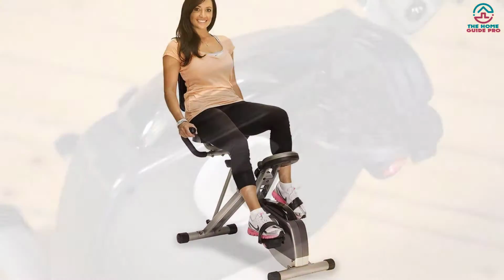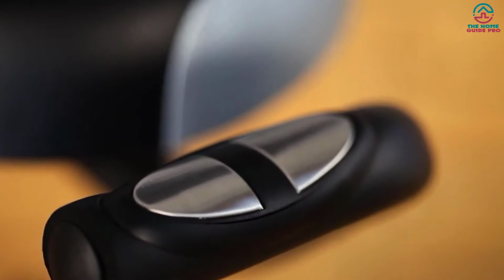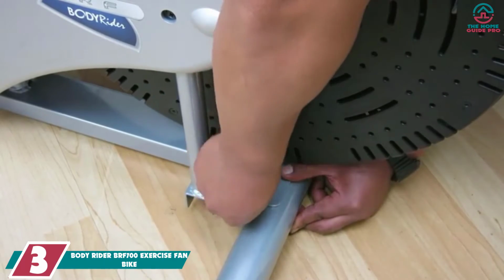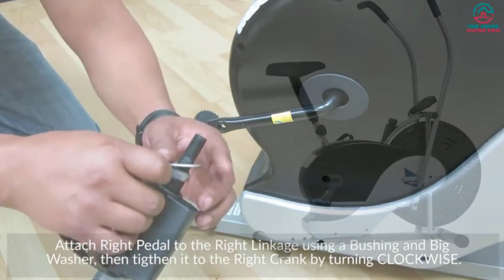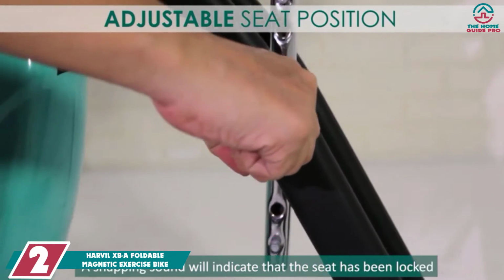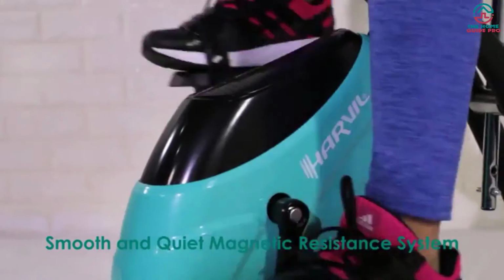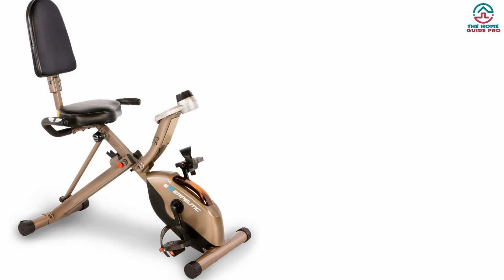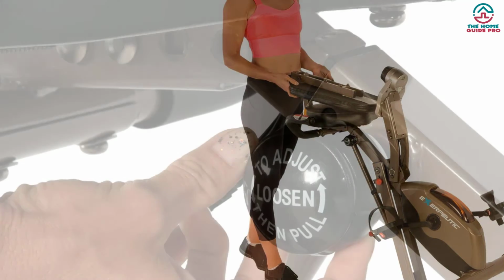✅5 Best Exercise Bike Under 200 in 2026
▶️ The Best Exercise Bike Under 200 We recommended  In This video

▶️ 5.  EXERPEUTIC 400XL FOLDING RECUMBENT BIKE

▶️ 4.  MARCY ME-709 MAGNETIC RESISTANCE EXERCISE BIKE

▶️ 3. BODY RIDER BRF700 EXERCISE FAN BIKE

▶️ 2. HARVIL XB-A FOLDABLE MAGNETIC EXERCISE BIKE

▶️ 1. EXERPEUTIC GOLD 525XLR FOLDING EXERCISE BIKE

➥ Prime Discounted Monthly Offering
➥ Try Twitch Prime
➥ Amazon Music Unlimited
➥ Try Amazon Home Services
➥ Kindle Unlimited Membership Plans
➥ Create an Amazon Wedding Registry